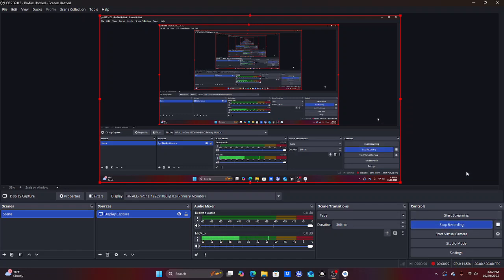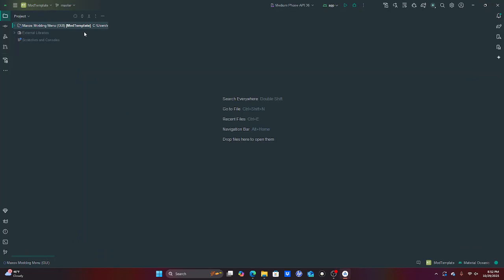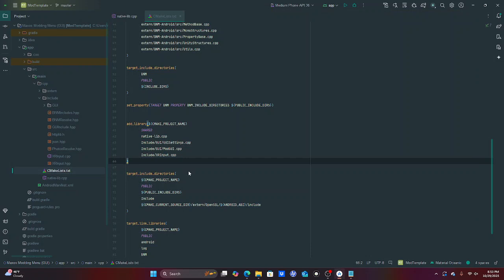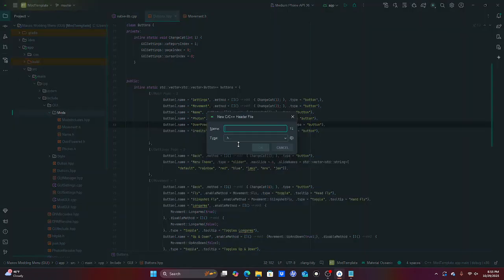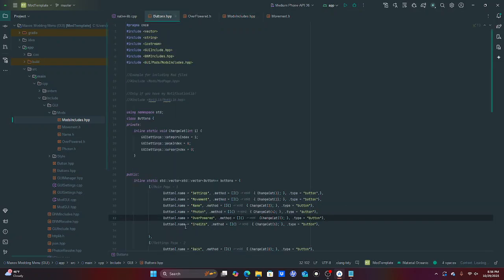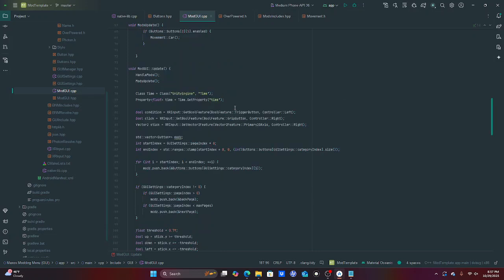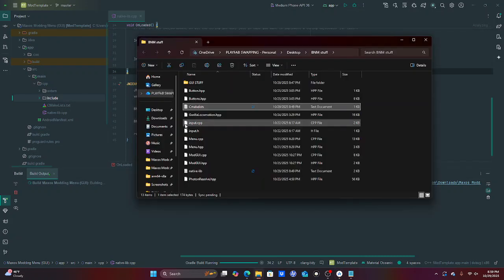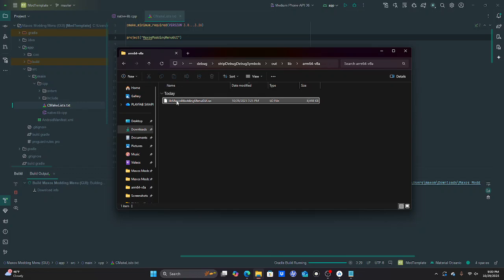How to make your own lib/GUI BNM modding